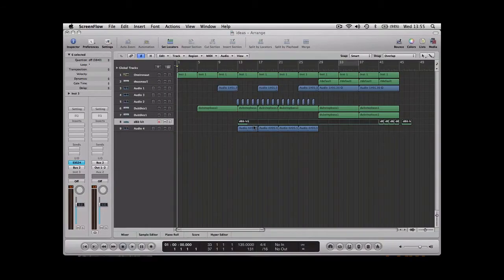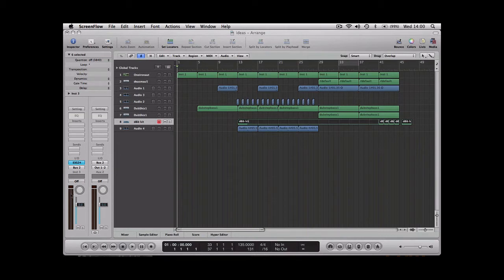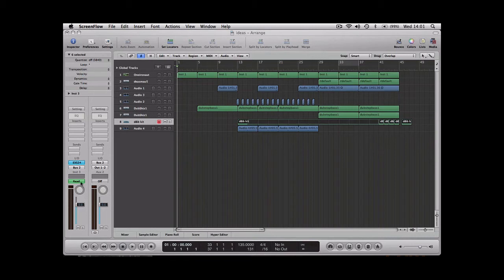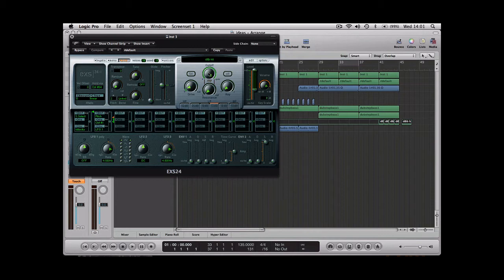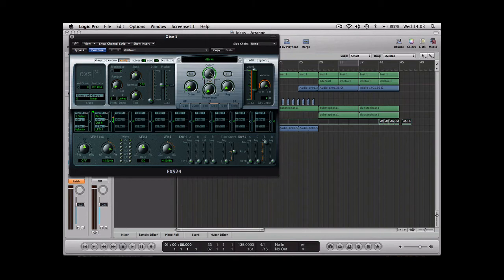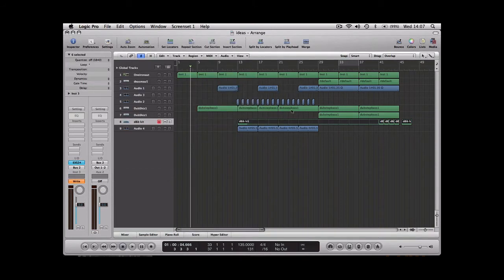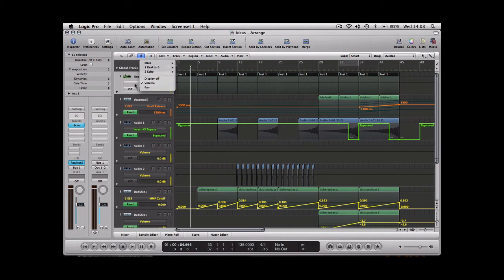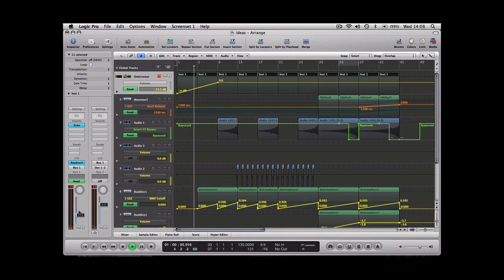Tutorial on Automation within Logic Software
Learn how to use automation within Logic with Laura Richer. The tutorial will cover aspects of read,write,latch and touch. Barnsley College music section offer a range of music courses in England and music online courses.